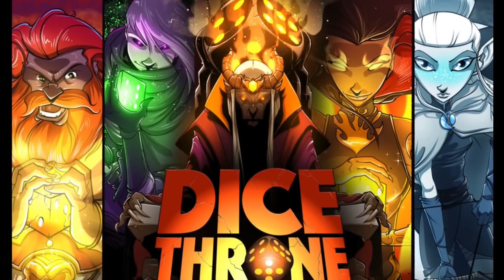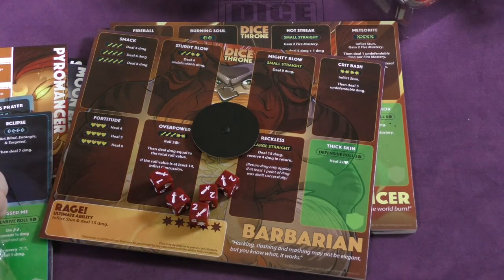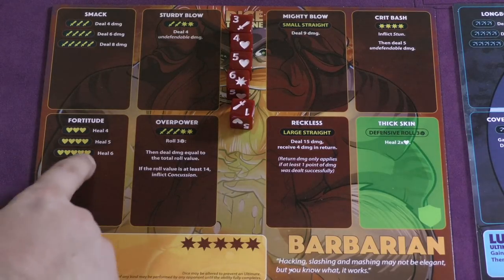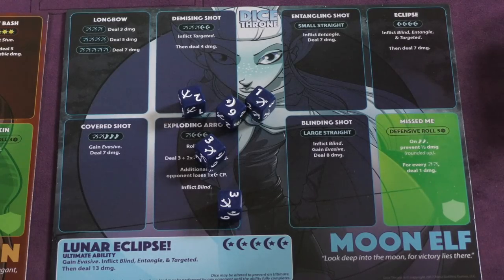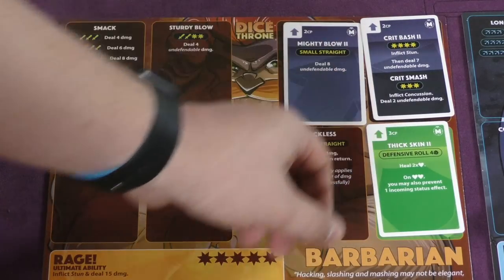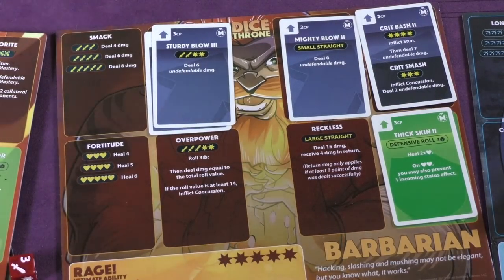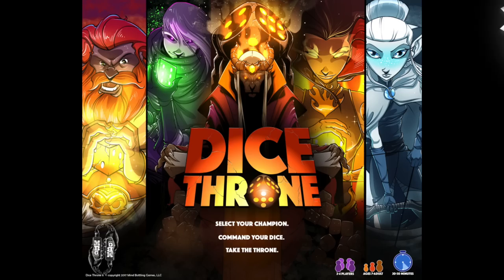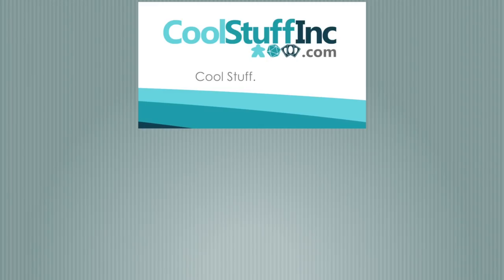Dice Throne Review - with Tom Vasel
Tom Vasel takes a look at Dice Throne, a dice rolling combat game desgined by Nate Chatellier and Manny Trembley!

00:00 - Introduction
01:09 - Game overview
08:29 - Final thoughts